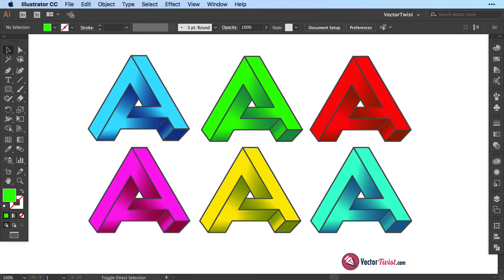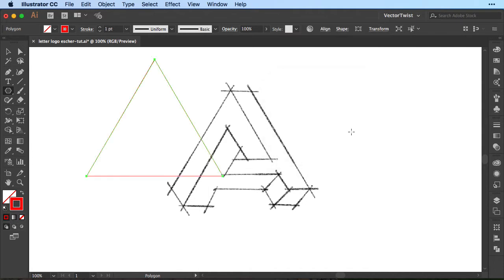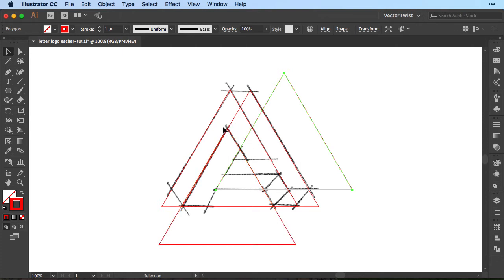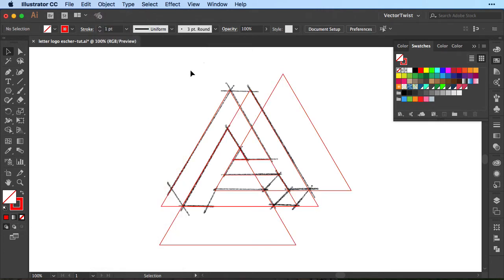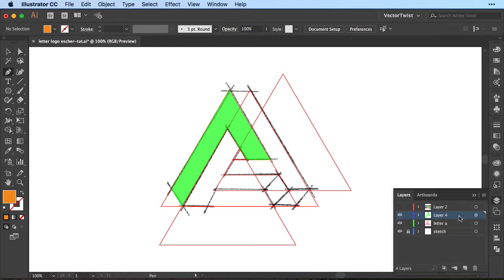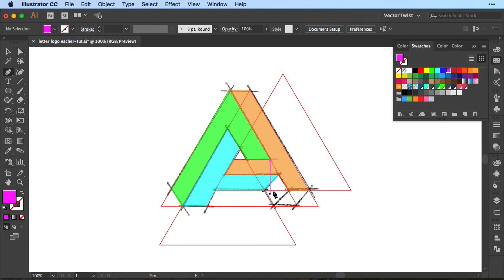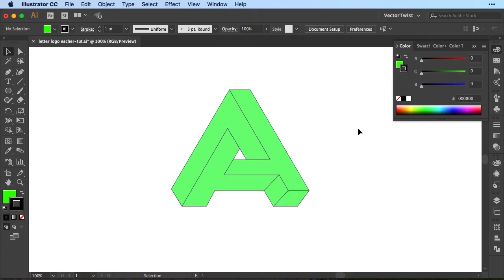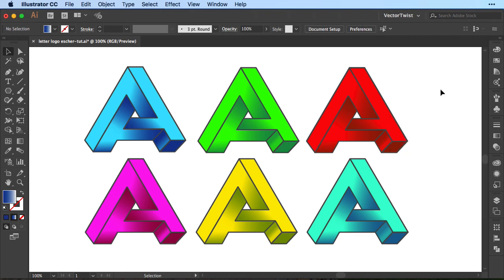Designing a Geometric Optical Illusion with Illustrator: Create a Stunning Penrose Object!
Welcome to this tutorial on how to design a stunning geometric optical illusion using Adobe Illustrator! In this video, we'll be using Illustrator's Pathfinder, Pen Tool, and Shape Builder Tool to create a beautiful Penrose Object using the letter A.

The Penrose Object is an optical illusion created by mathematician Roger Penrose in the 1950s. It is a geometric shape that appears to have impossible angles and impossible intersections. Creating a Penrose Object in Illustrator is a great way to practice your vector art skills and create a mesmerizing design.

We'll start by setting up our document and learning how to use the Pen Tool to create precise shapes. Next, we'll use the Shape Builder Tool to combine and subtract shapes to create the illusion of impossible intersections. Finally, we'll use the Pathfinder to refine the edges of our Penrose Object and add some final touches.

By the end of this tutorial, you'll have a beautiful geometric optical illusion that you can use as a design element in your own projects. So let's get started!